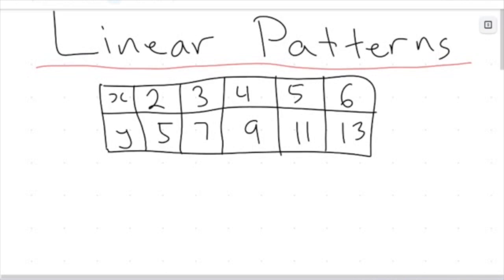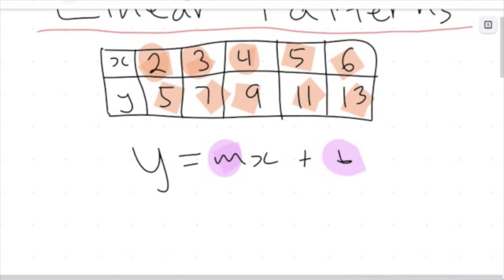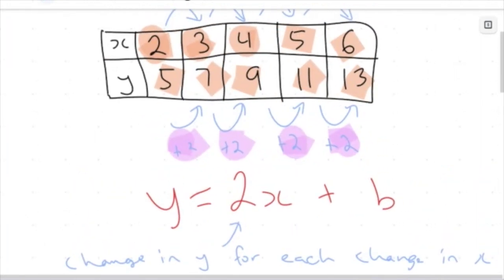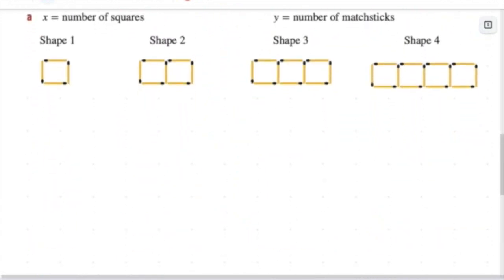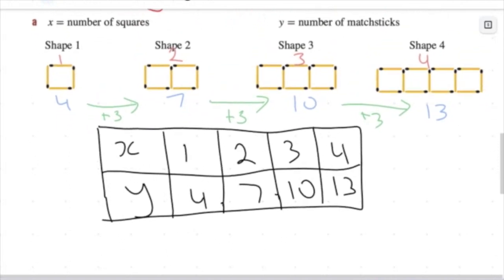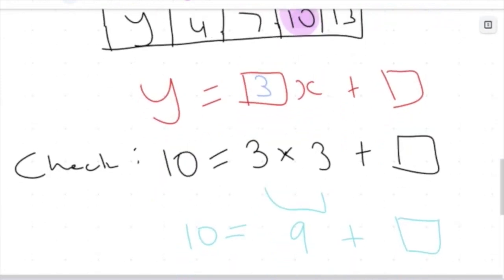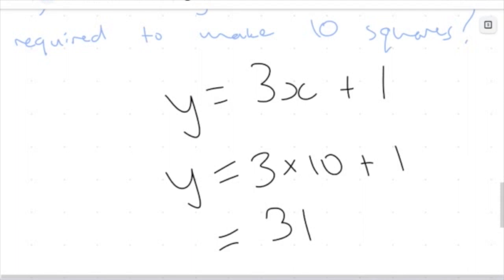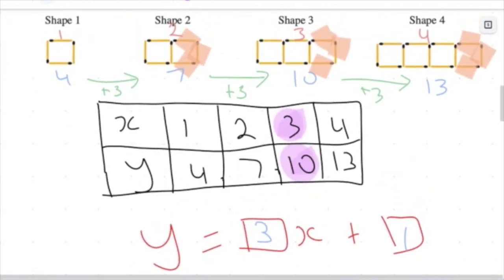Linear Relationships: Finding the Pattern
In this video we will take what we have learnt about gradients and points on a line to look at finding the patterns for linear relationships when given only a table of values.